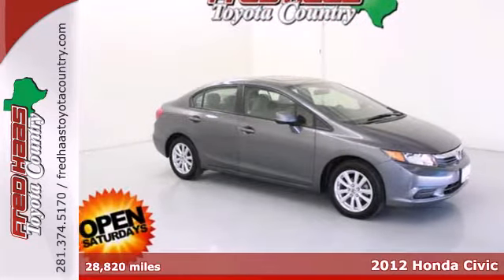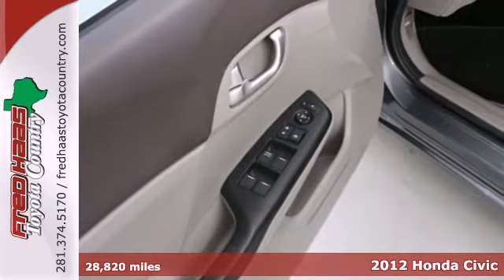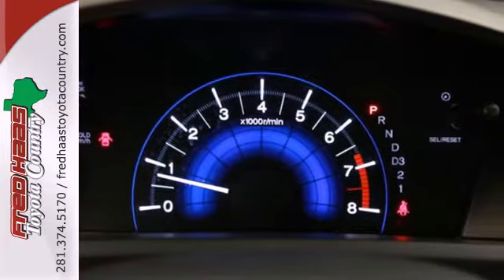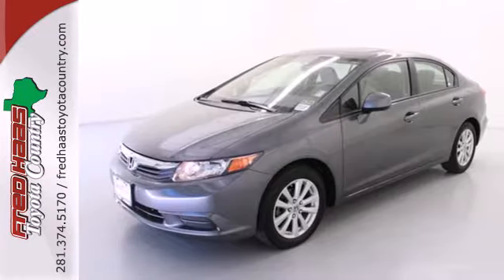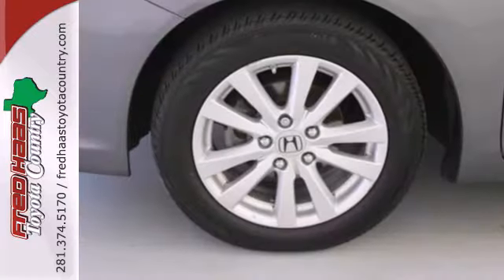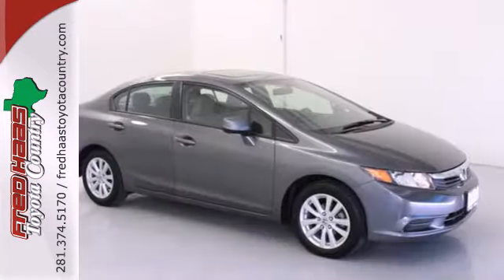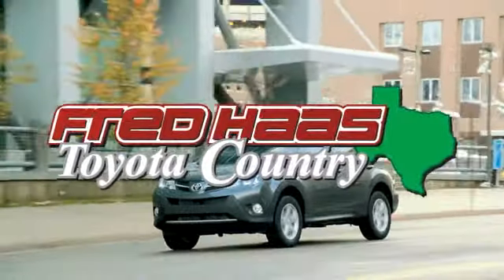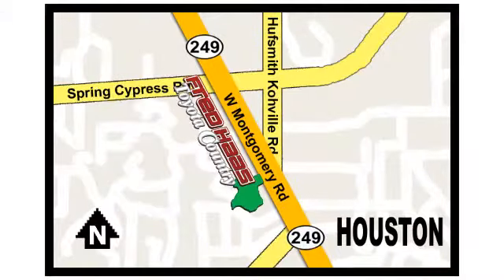2012 Honda Civic Houston Spring, TX CE081189P - SOLD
Year: 2012
Make: Honda
Model: Civic
Trim: EX
Engine: 1.8L I4 SOHC 16V i-VTEC
Transmission: 5-Speed Automatic
Color: Gray
Mileage: 28820
Stock #: CE081189P
***FACTORY WARRANTY***, **ONE OWNER**, and Clean CarFax History. Controls are easy on the eyes and friendly on the fingers! Economy smart! Includes our EXCLUSIVE LTD LIFETIME ENGINE WARRANTY! You won't find that anywhere but here, at Fred Haas Toyota! Providing fuel economy to a near 40 MPG, offering positive driving dynamics and comfortably cradling you in the process makes this year's Civic an opportunity rather than an option. Advances to the unibody and suspension system quietly glide you from point A to point B. Named as a "Top Safety Pick" by the IIHS. What are you waiting for? Call or come by today! ***For a no-hassle experience contact the Fred Haas Toyota Country Internet Team to honor this special internet price *** Our commitment to customer service is second to none. We are dedicated to giving our customers the best internet buying experience possible. Our primary concern is the satisfaction of our customers. Need to trade up? We also offer one of the most comprehensive parts and service departments in the automotive industry! We are located on the south bound feeder road of S.H. 249 between Spring-Cypress & Jones Road. Just 10 minutes north of the beltway or 5 minutes north of 1960!

Address:
22435 Tomball Parkway